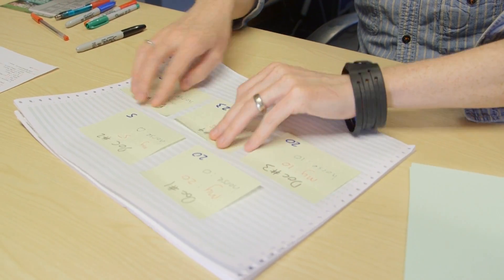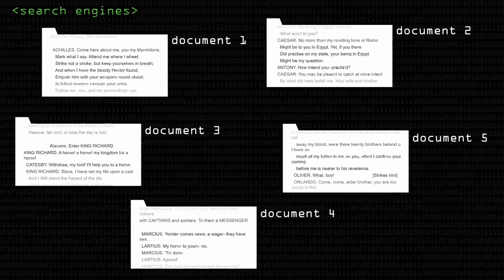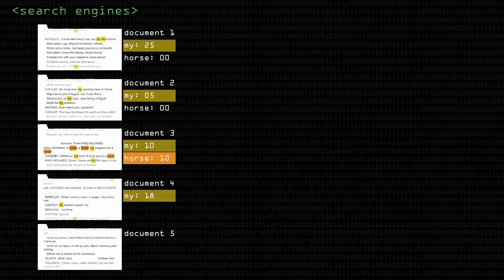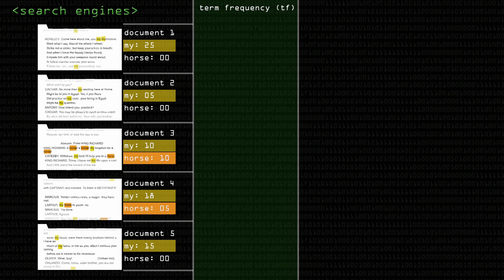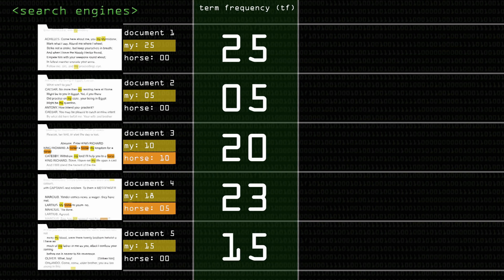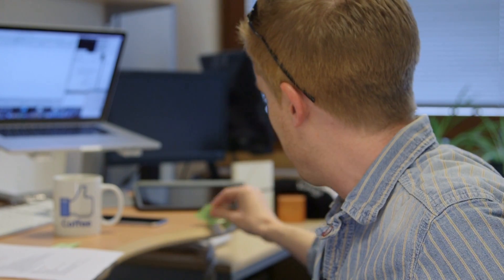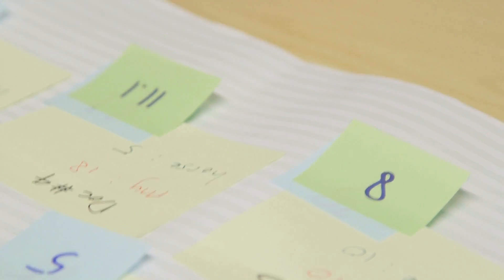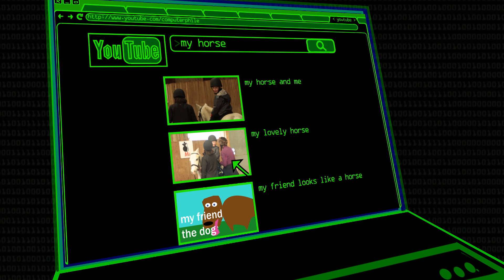How Search Engines Treat Data - Computerphile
Search Engines are a bit like the Public Library - You wouldn't wander around hoping to find the book you want, there's a system in place. Data is the same - Dr. Max Wilson Explains.